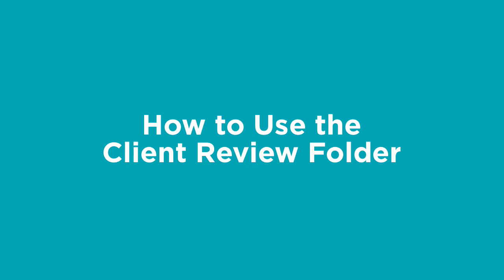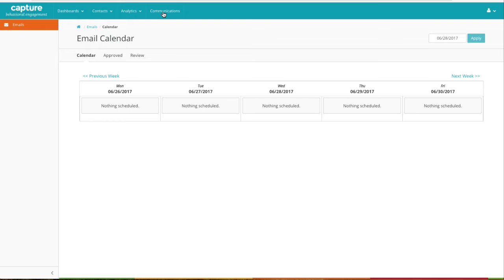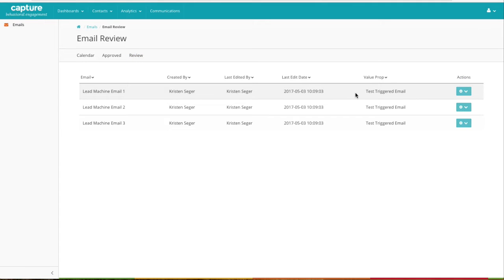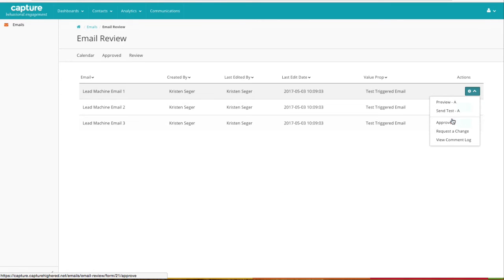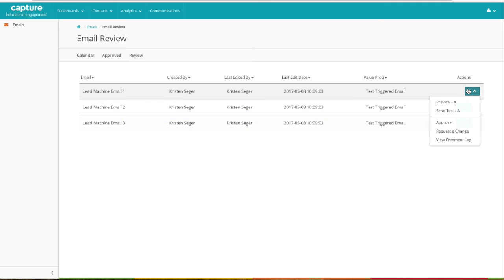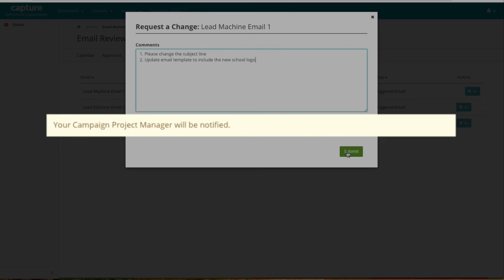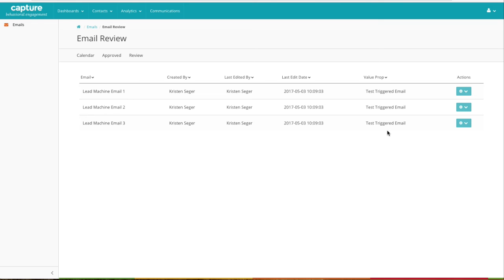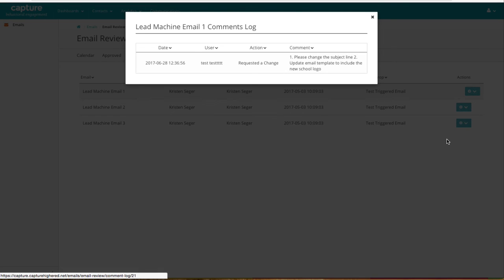How to Use the Client Review Folder